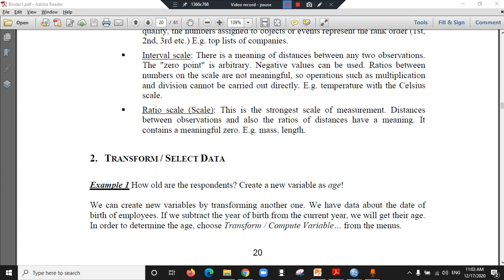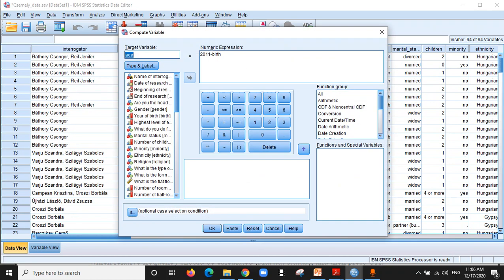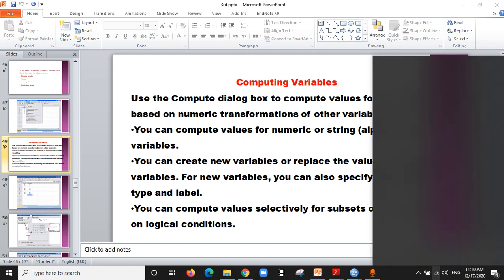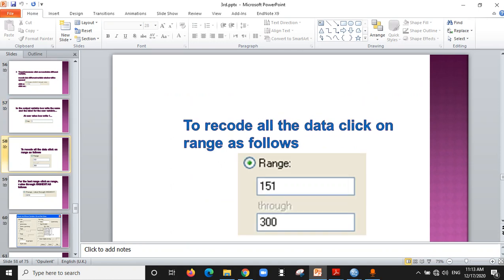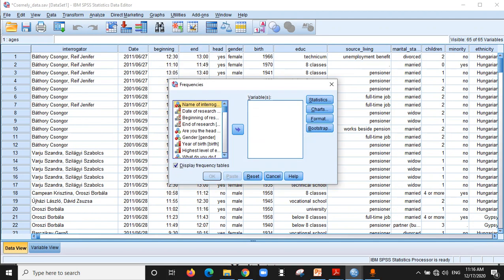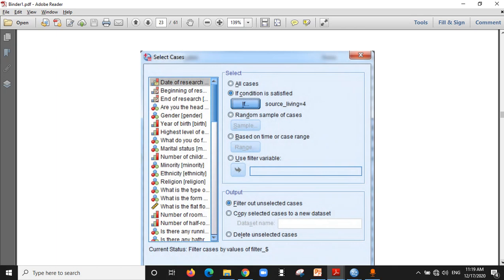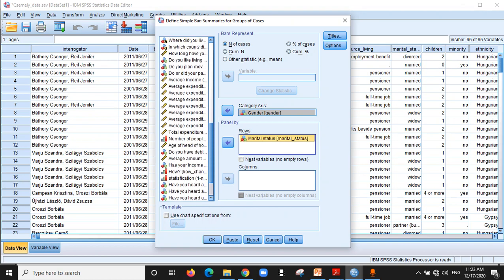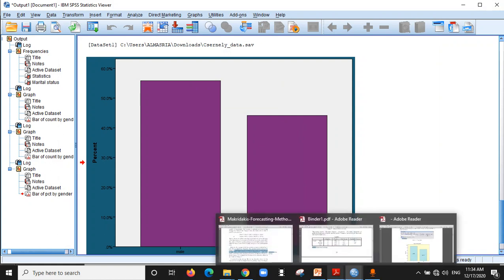الفرقة الثالثة تطبيقات احصائية بالحاسب د ايه شحاته الثالثة